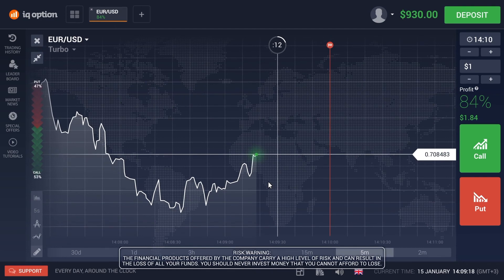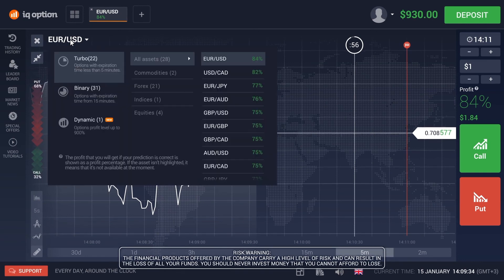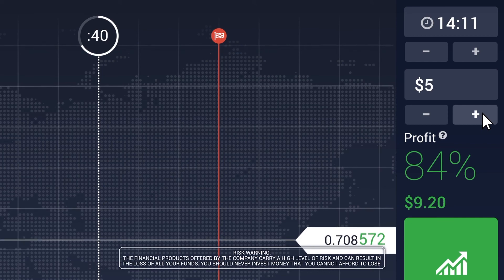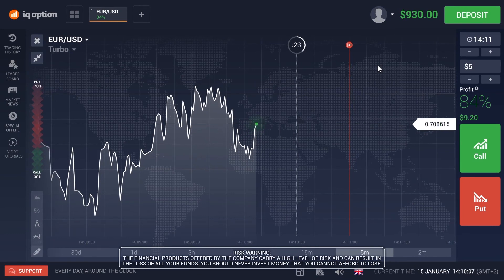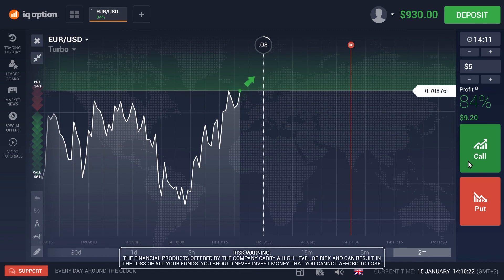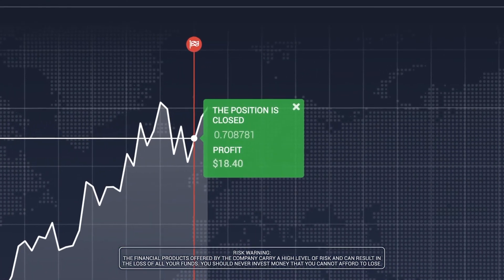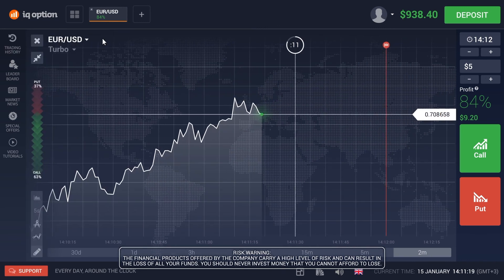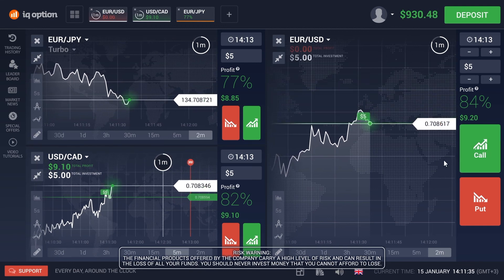Complete Binary Options Guide - IQ Option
Other IQ Option Trading Tips and Tools Reviews by Legit Binary Review-